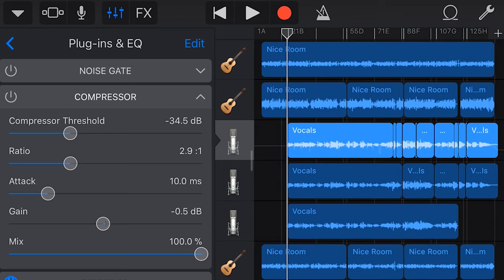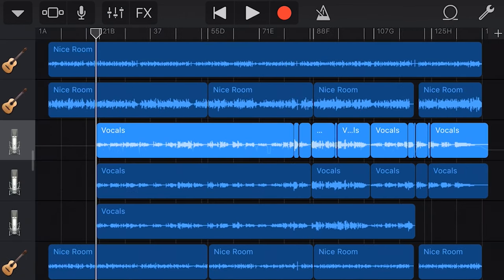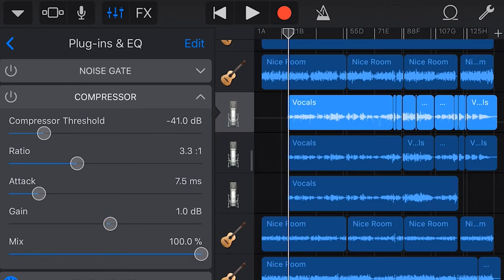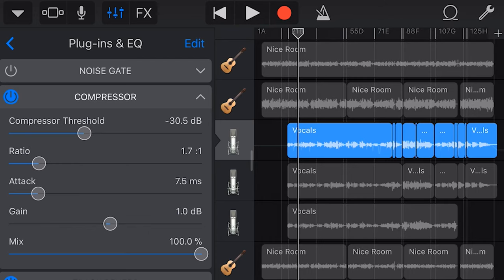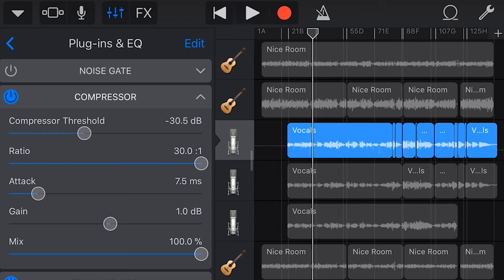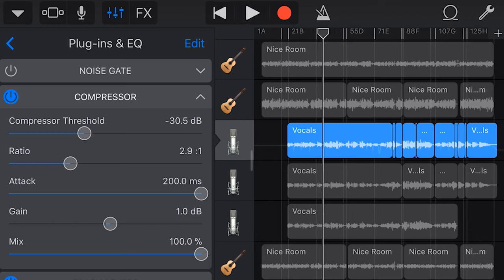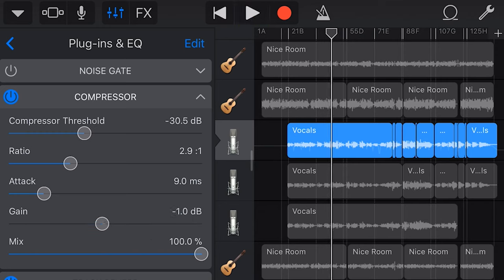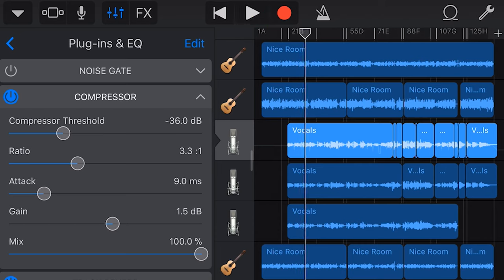How to use the compressor in GarageBand iOS (iPhone/iPad)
In this very special double episode, I take a look at compression and how to use it to make your tracks pop and sit in the mix.

Covered in this video:
 1. What is compression?
 2. Why use compression?
 3. Accessing the compressor basic settings
 4. Accessing the compressor advanced settings
 5. Compressor Threshold setting
 6. Ratio setting
 7. Attack setting
 8. Adjusting Gain
 9. Mix setting
 10. Example of compression in a song

== Pete Recommends ==

== Web & Social ==